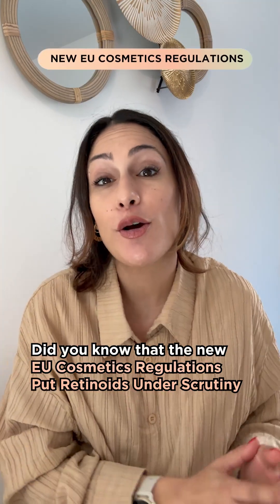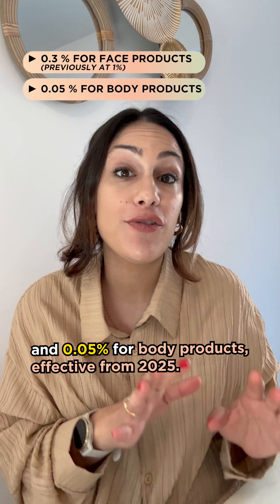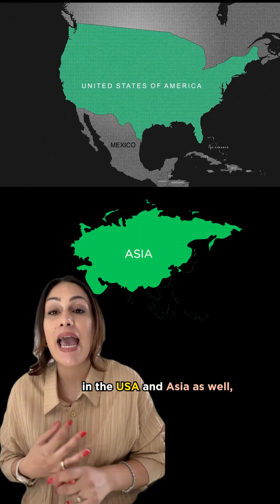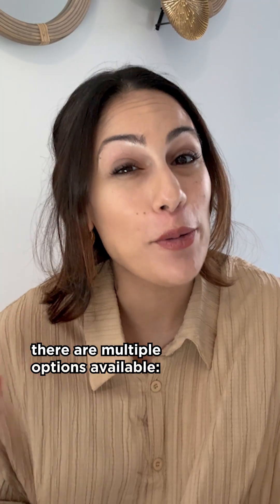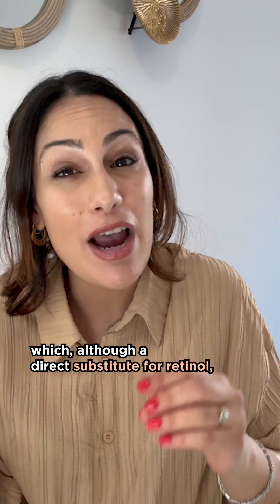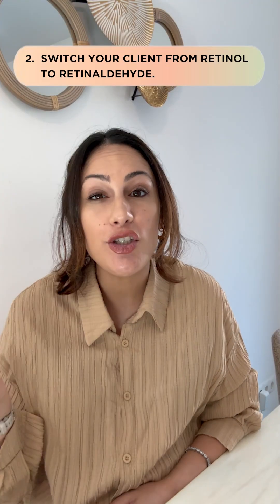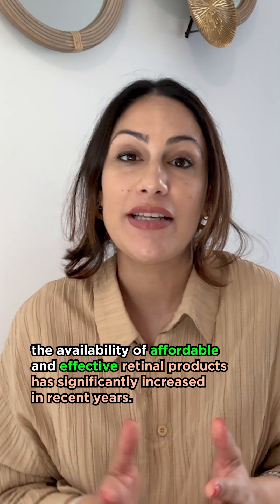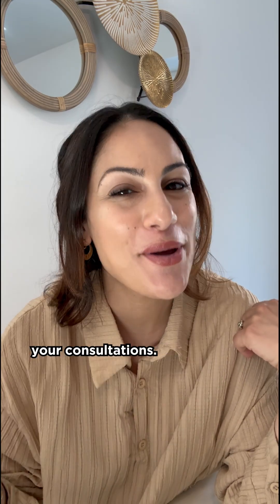RETINOL: NEW EU Cosmetics Regulations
Did you know this and planned for an alternative for retinols at 1% in your clinic? Let’s talk about it in the comments section below 👇👇

Join the Skin Masterclass PRO Program and transform your skincare consultation business FOREVER.

Empower yourself with the knowledge (worldwide recognised certificate) to confidently recommend products, create effective, sustainable and truly personalized routines, and provide the best care for your clients.

Love,
Cigdem Kemal Yilmaz x